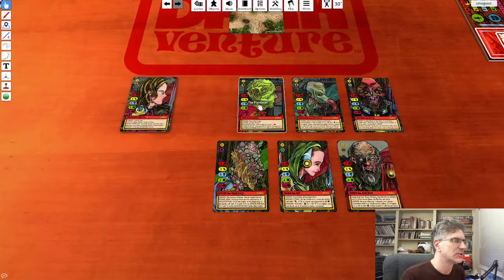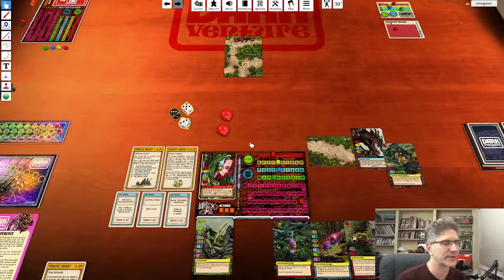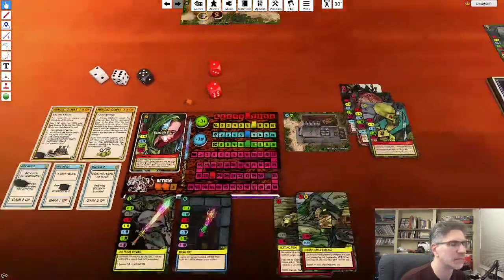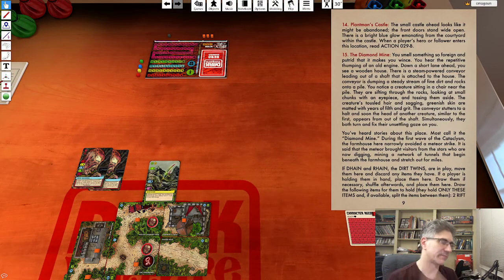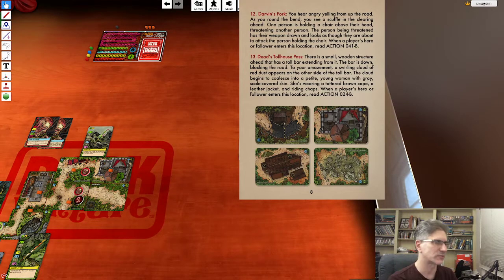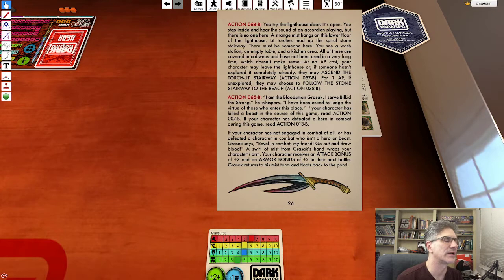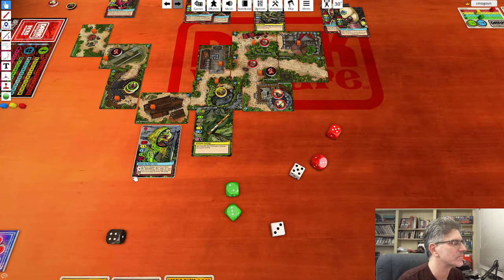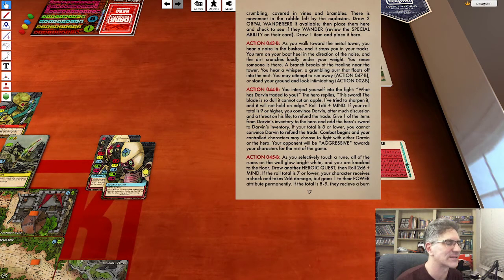Dark Venture - Take 2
In my quest to find "Games Like Magic Realm", I attempt a second foray into the world of Dark Venture. This time, I am armed with a slightly better understanding of the rules... slightly.